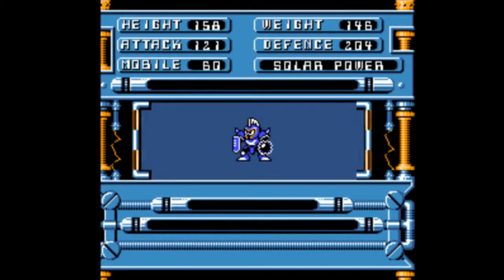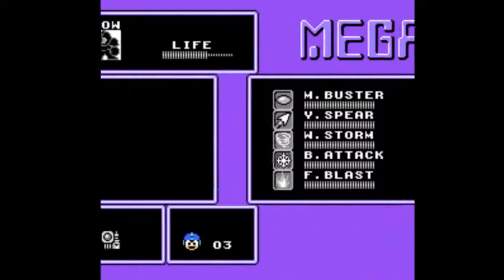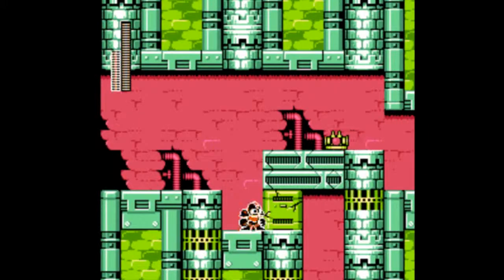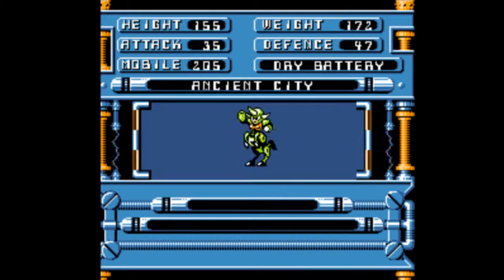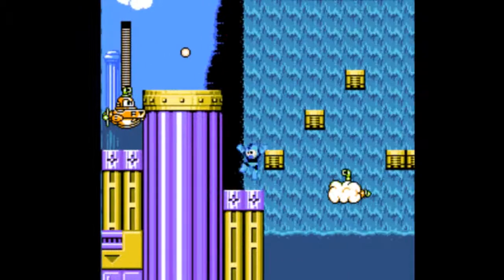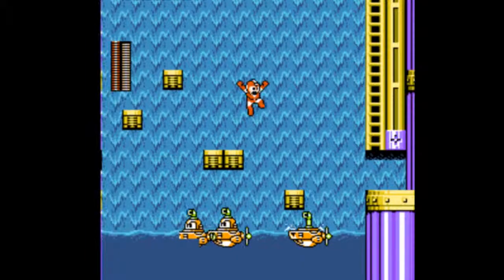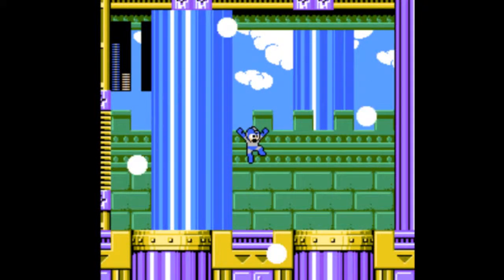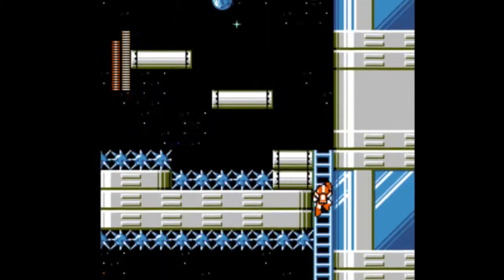Let's RE-Play Megaman 6- Ep.3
Episode 3: You English KNNNIGHTS!

I love Monty Python. SO much. Also, Call it ESP, but I think this won't be the last time we see old Knightman. Don't know what's tellin me so. Also, UPSIDEDOWN WATER! HOW DOES THAT WORK! answer: IT DOESN'T!